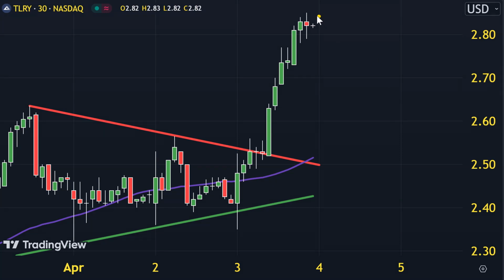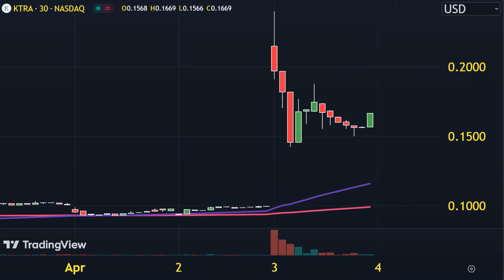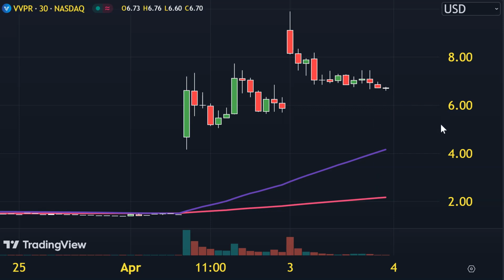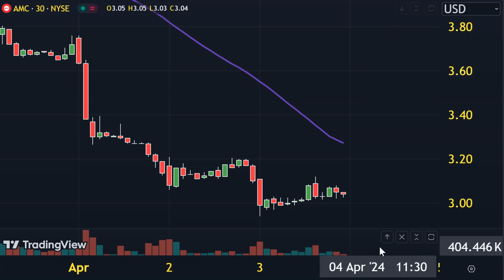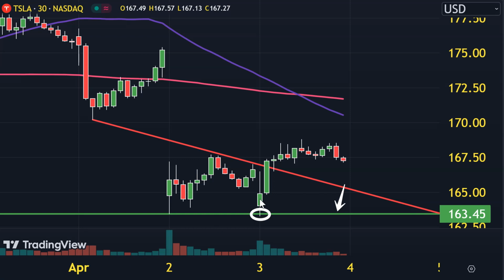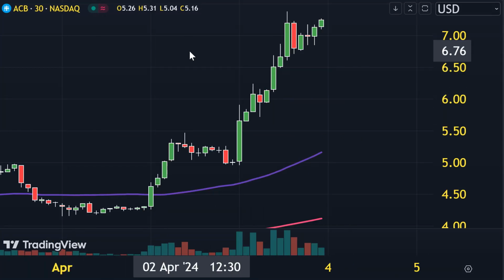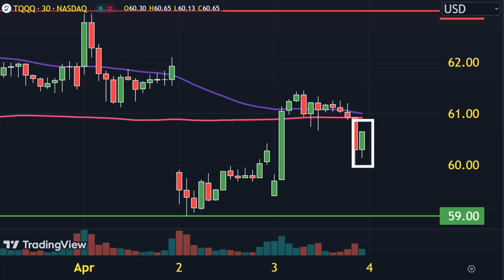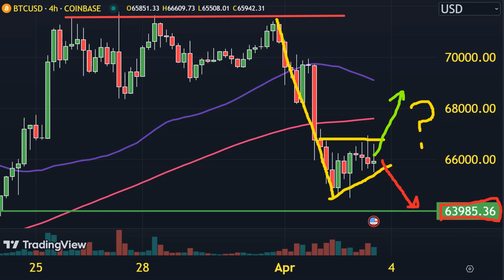Top 10 Stocks For April 04, 2024 ( $TLRY, $KTRA, $ABIO, $VVPR, $AMC, and more! )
Learn how to trade big board and penny stocks by learning to read stock charts and identify technical patterns through technical analysis. Follow along and learn as I perform a quick stock chart technical analysis review on $TLRY, $KTRA, $ABIO, $VVPR, $AMC, $VNDA, $TSLA, $SOFI, $ACB, $TQQQ, Bitcoin ($BTC).